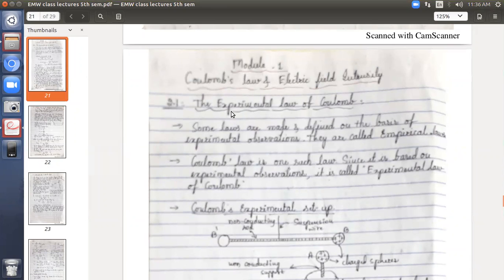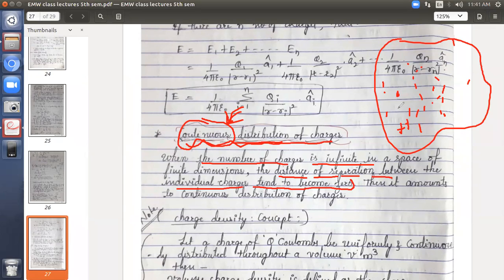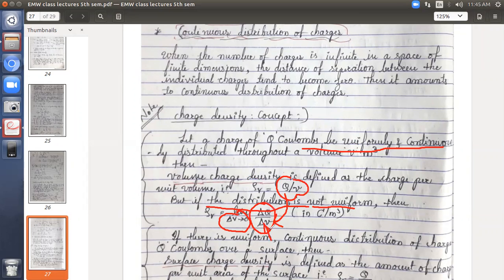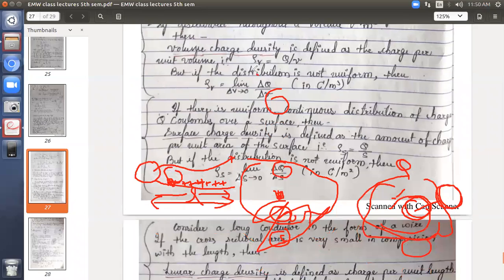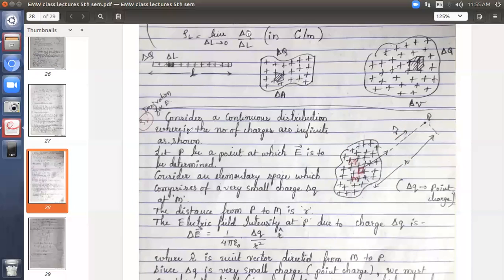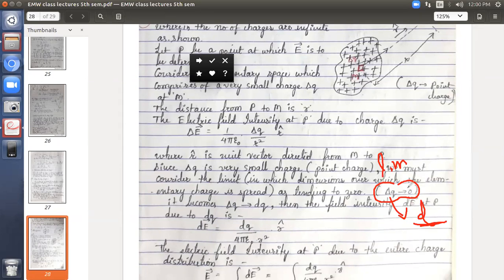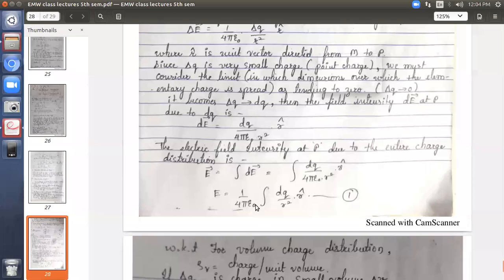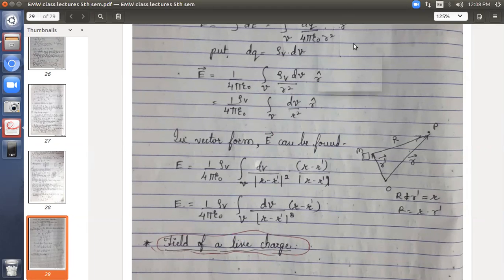Electromagnetic waves lecture 8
Continuous charge distribution,ρ- for volume ,surface & line,Field due to Volume charge distribution